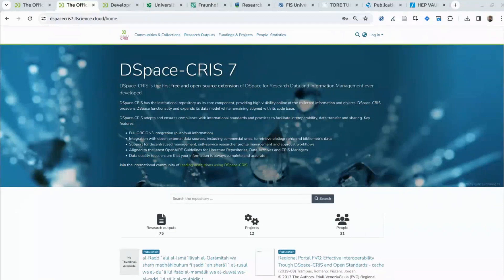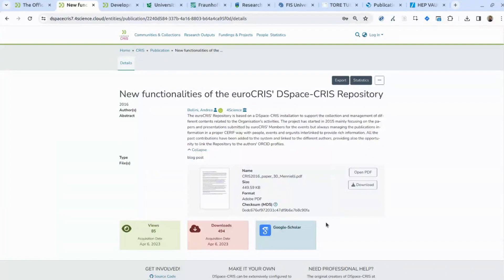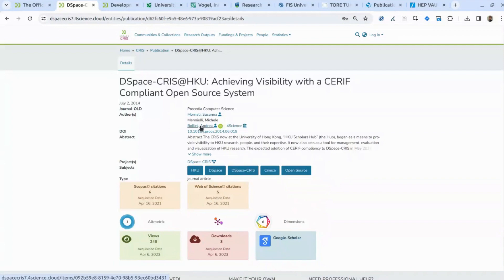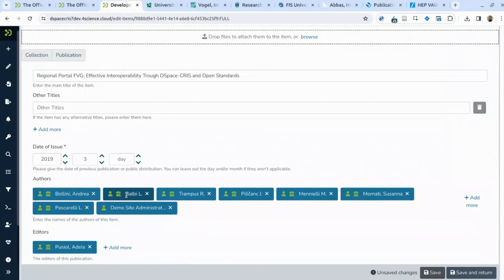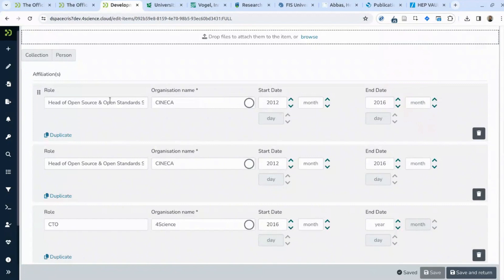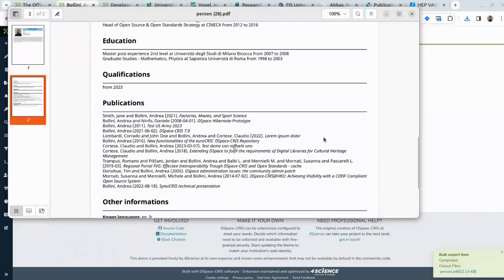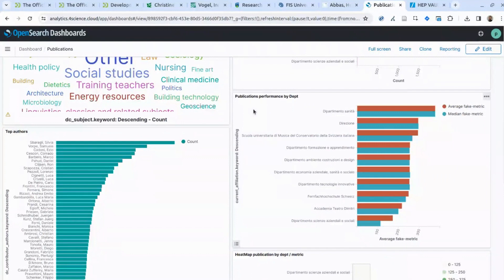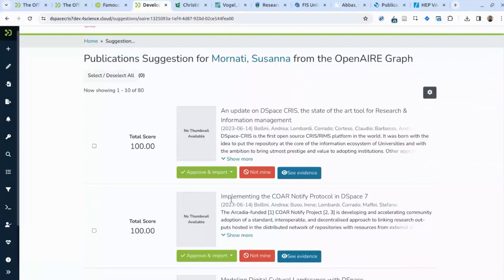DSpace-CRIS full demo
In this video we will explore the main features and the potential of DSpace-CRIS. DSpace-CRIS is a comprehensive, free and open-source Research Information Management System (CRIS/RIMS).

It is based on DSpace, providing broader functionality and an expanded data model, relying on its large community.

It is compliant with and supports key international standards, facilitating interoperability and data transfer.

DSpace-CRIS enables secure, integrated and interoperable research information and data management – in a single solution.